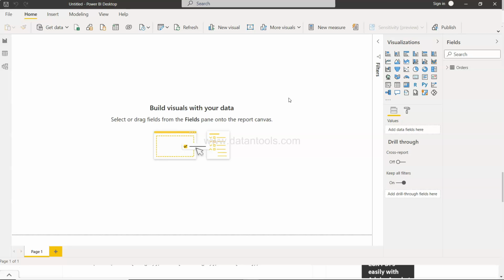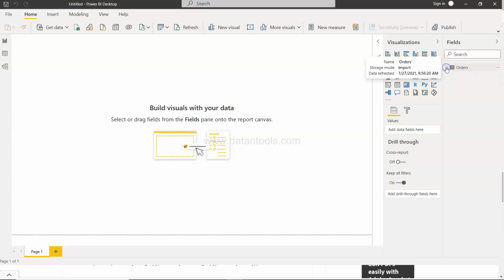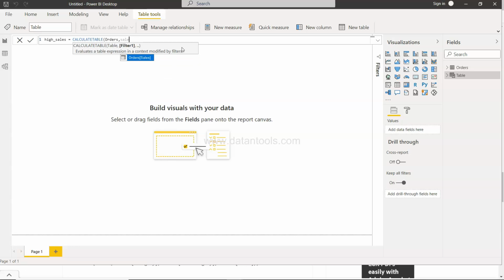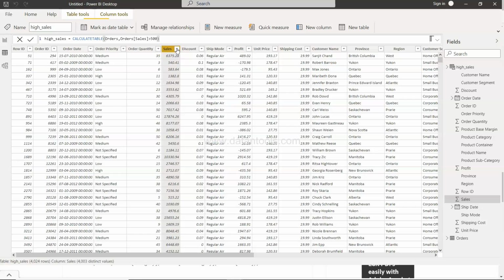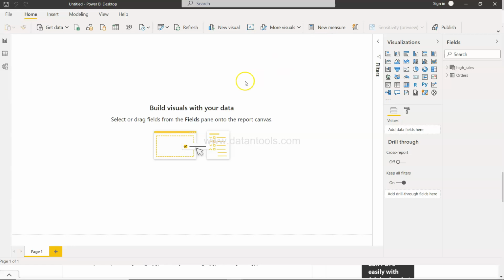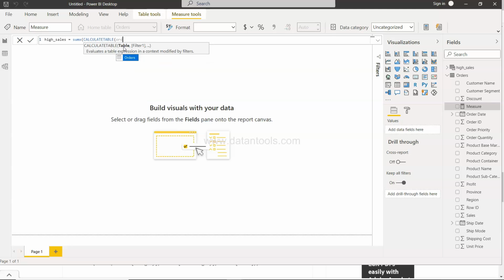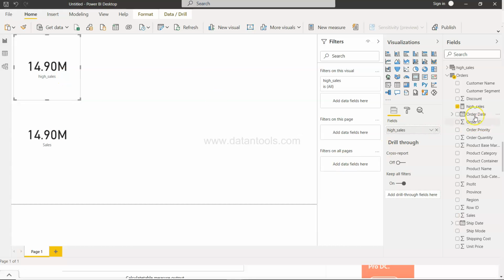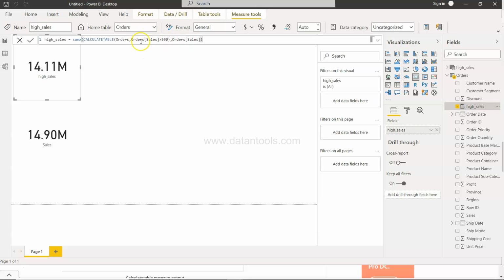How to create New Table in Power BI From Existing Table based on Condition | DAX CalculateTable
Power BI Tutorial for beginners on how to create new table using calculatetable dax function which is helpful in creating virtual tables for the data analysis and modeling needs.